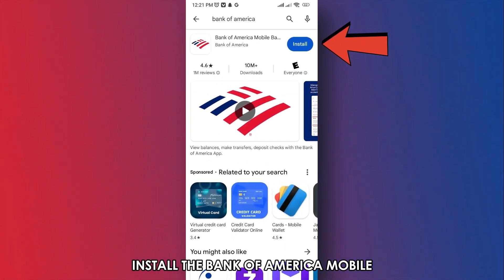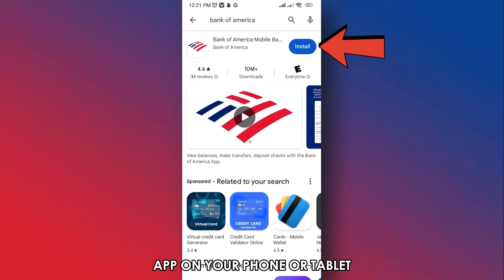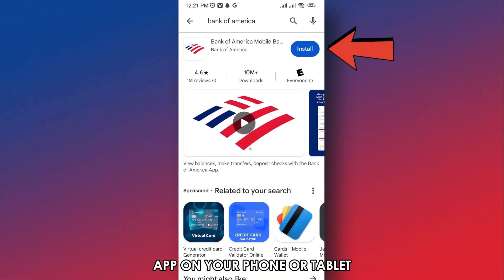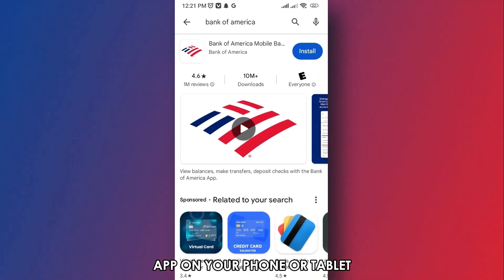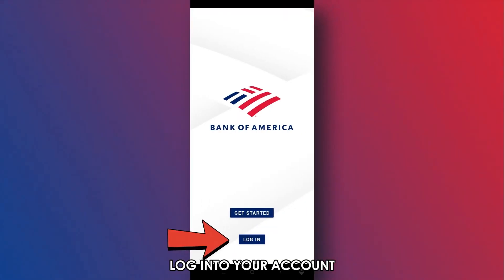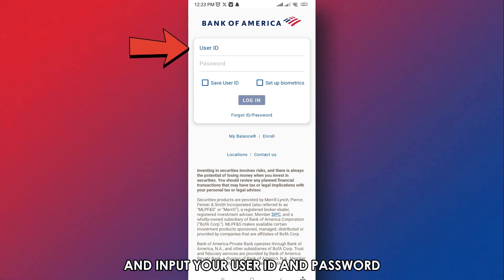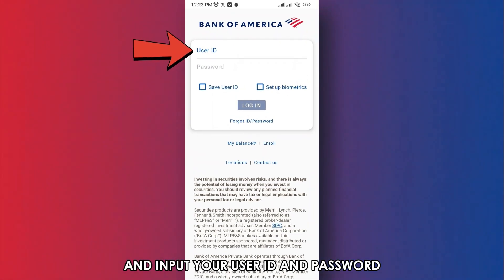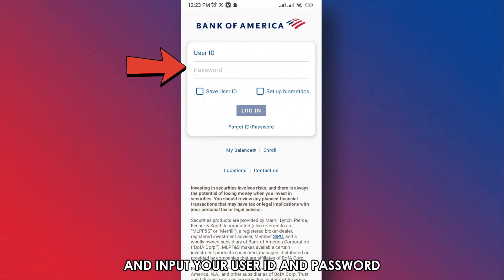How To See Pending Transactions On Bank Of America App(View Pending Transaction Bank Of America App)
How To See Pending Transactions On Bank Of America App(View Pending Transaction Bank Of America App). In this video tutorial I will show you how to see pending transactions on Bank of America app.

How to see pending transactions on Bank of America app
You can access your Bank of America details from your mobile phone or tablet. Here are easy steps to see your pending transactions on Bank of America:

1. Install the Bank of America mobile app on your phone or tablet.
2. Log into your account and input your user ID and password.
3. Choose the card account you want to see your pending transactions and click on it.
4. Select the "Pending Transactions" or "Recent Activity" button on the page. You will then see your pending transactions displayed on your screen.

It's important to note that the layout of the Bank of America app is different because of the app versions and recent update.